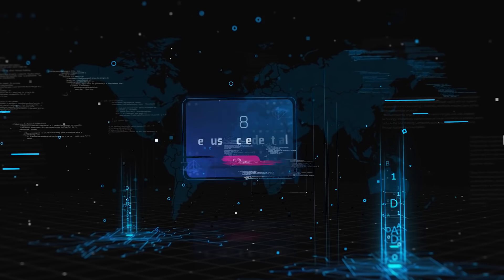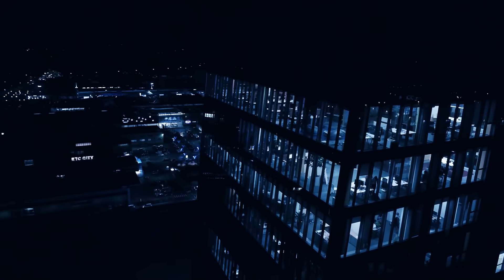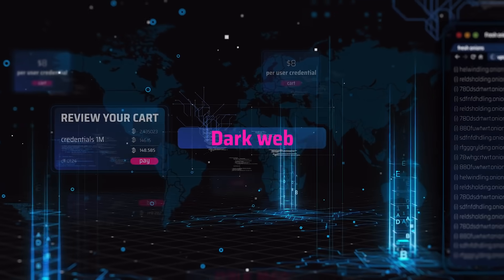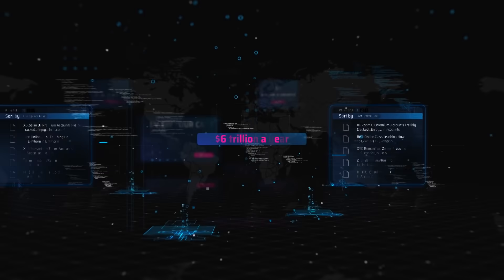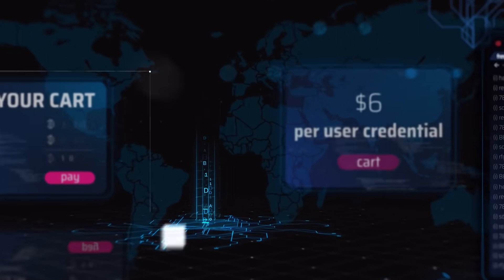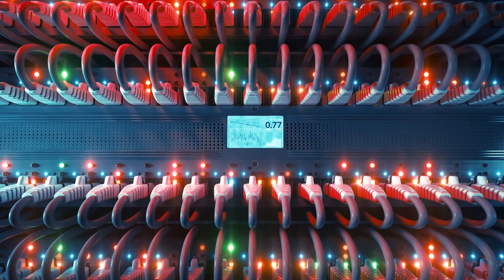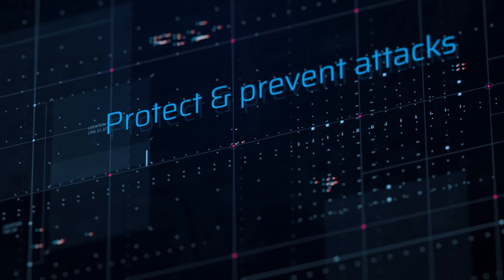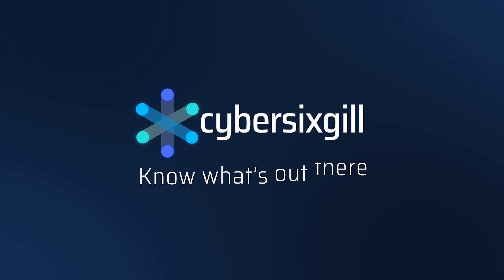The Future of Threat Intelligence│Cybersixgill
Get real-time, automated deep & dark web threat intelligence for accelerated remediation. Preempt. Prevent. Protect.